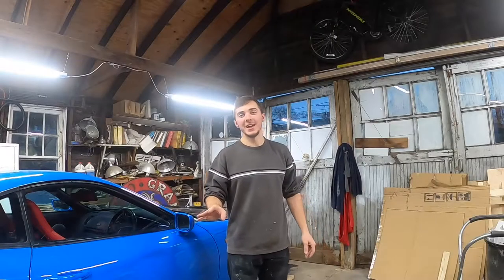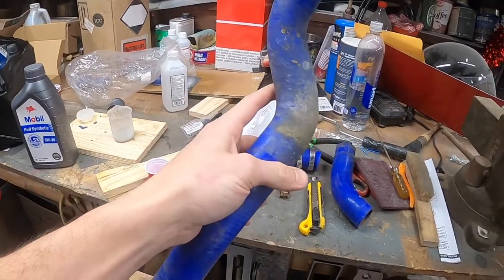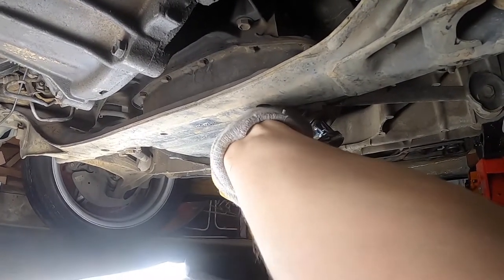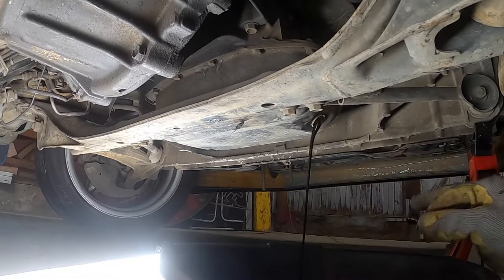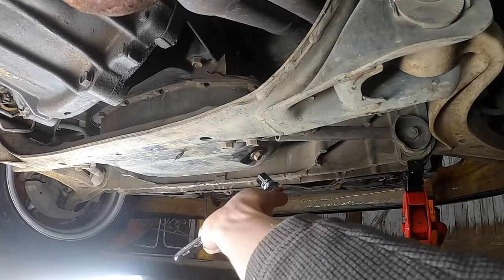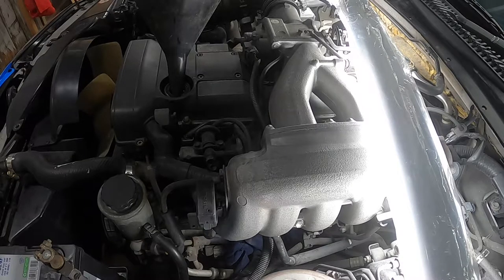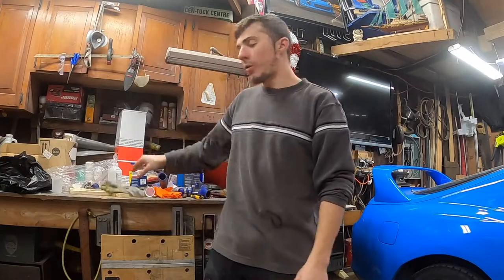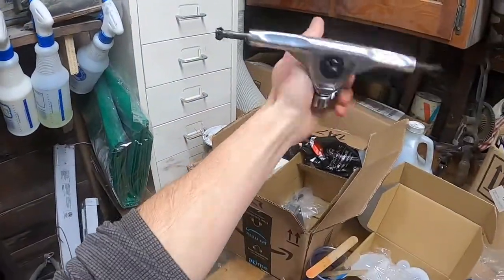How to change your Oil! (MKIV Supra)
I can't believe how old this oil was, this should help bring some life back into the motor now that's its not pushing through the tar that used to be in there!